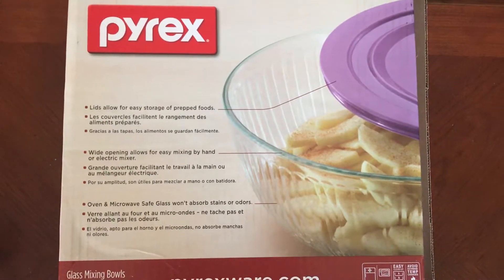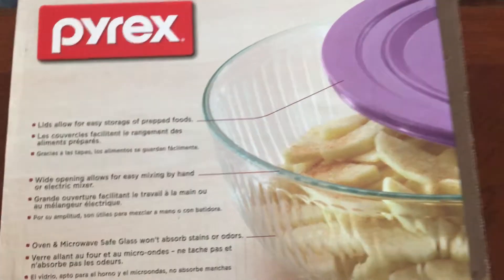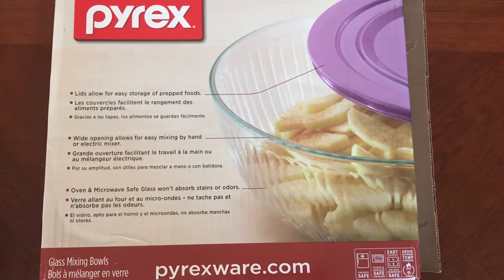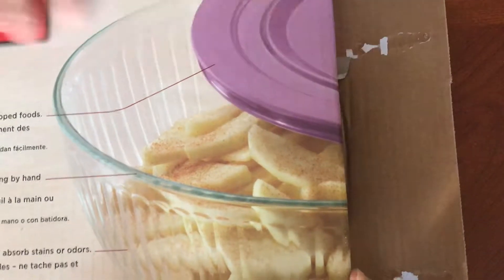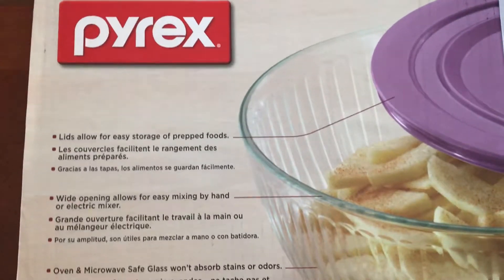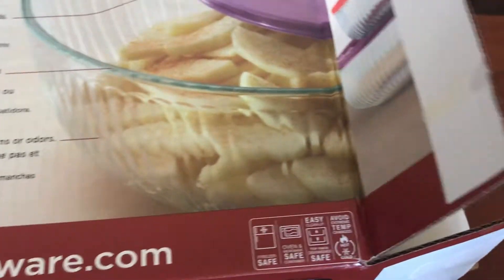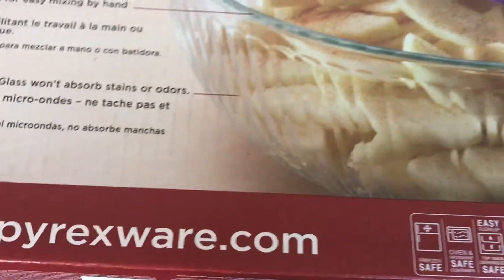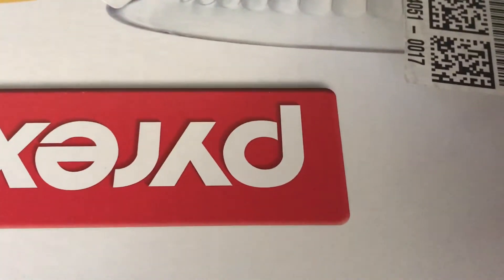Pyrex 8 piece glass mixing bowls